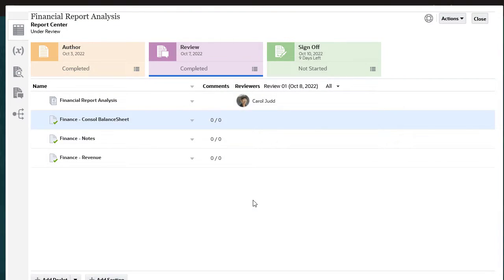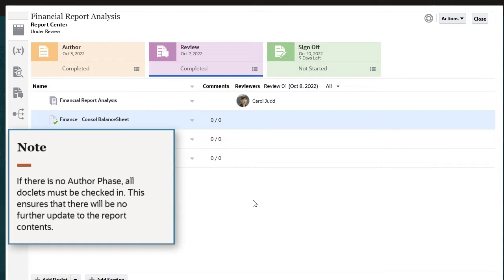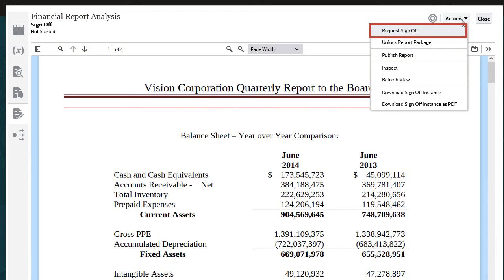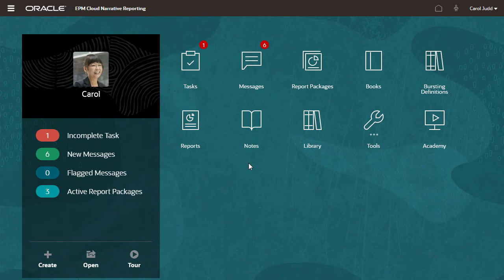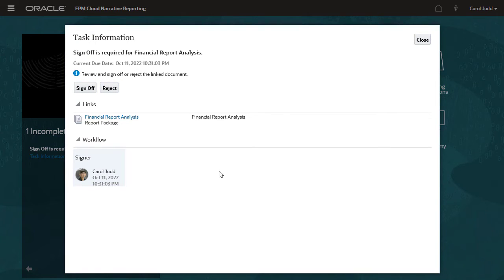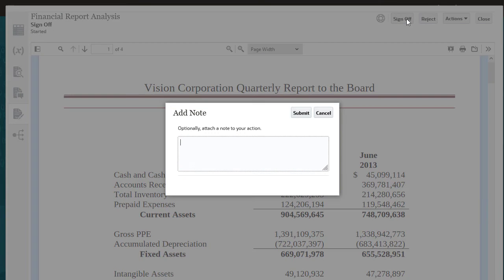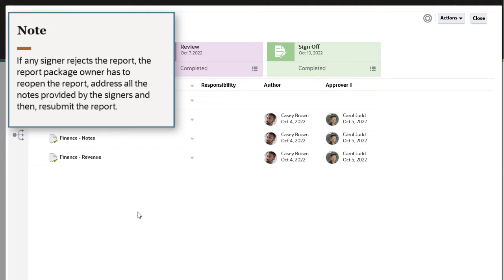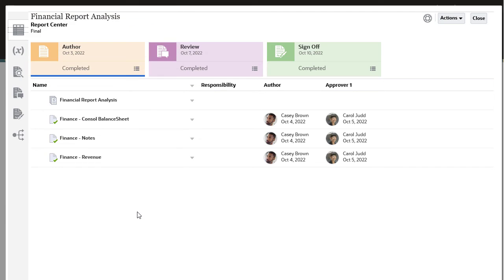Signing Off on Report Packages in Narrative Reporting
This tutorial shows you how to sign off on report packages in the Narrative Reporting web interface.